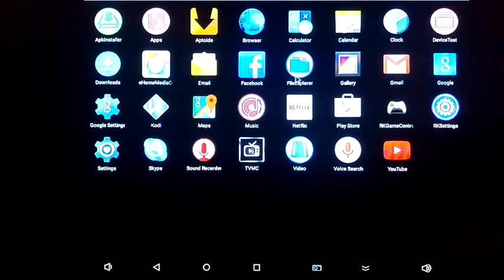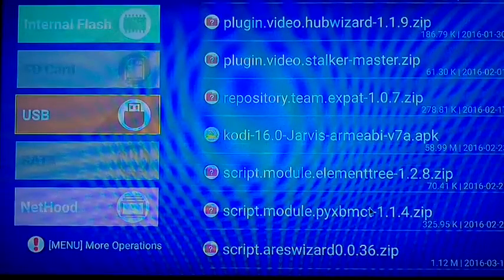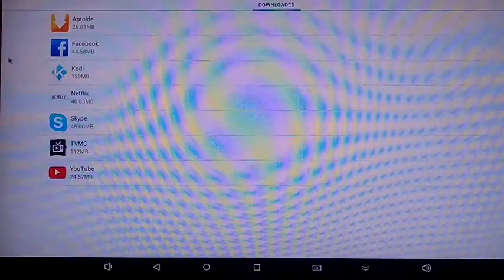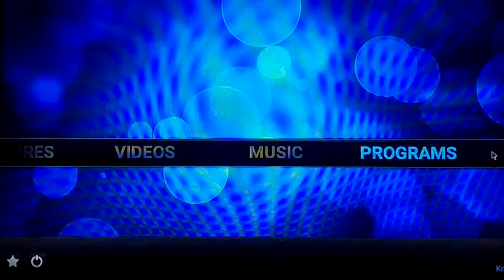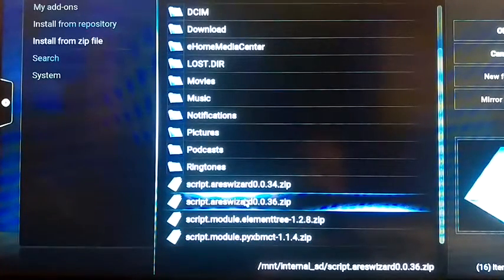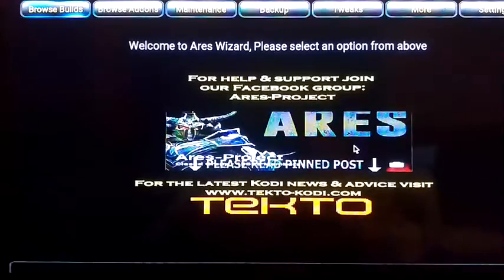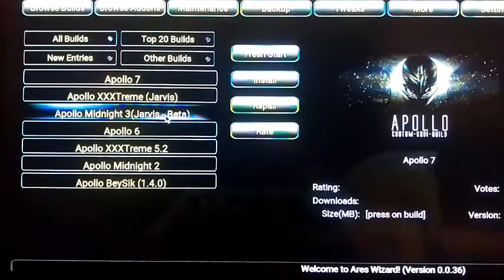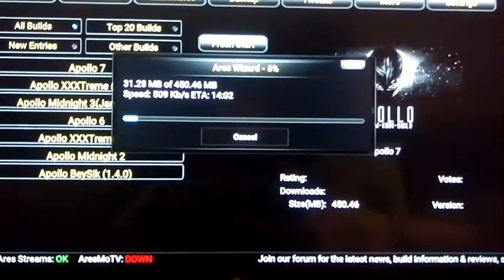Reinstalling Kodi and Downloading + Installing a Customized Kodi Build Z4 Android TV Box Example